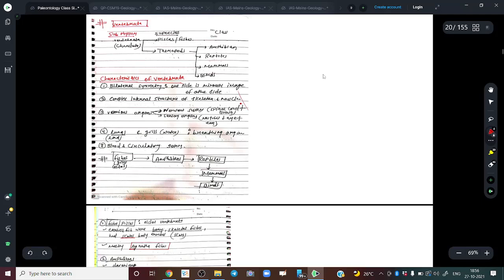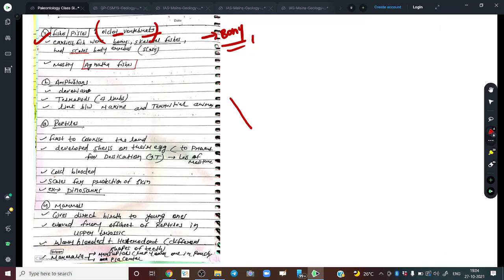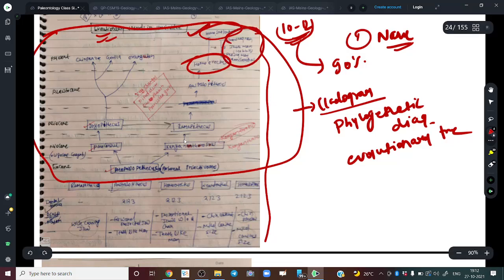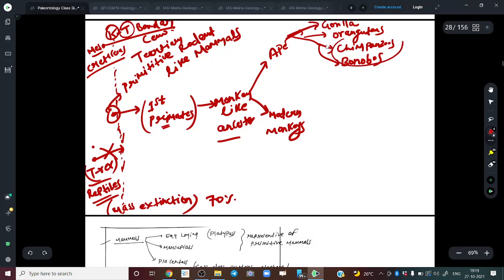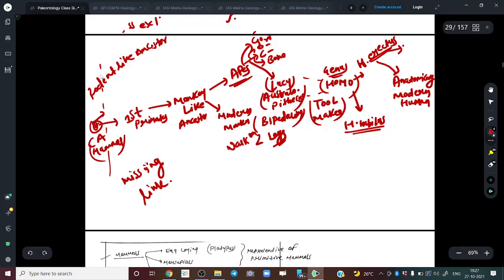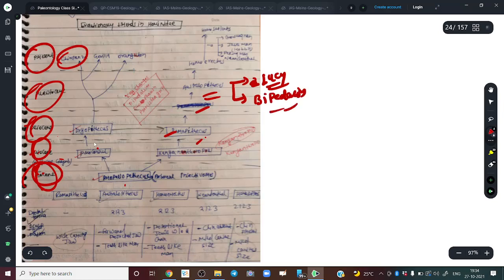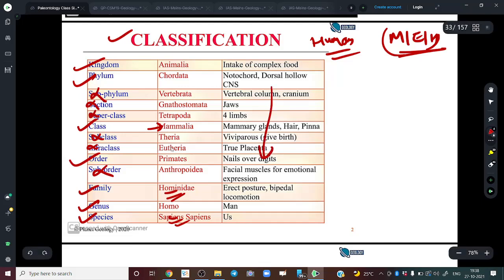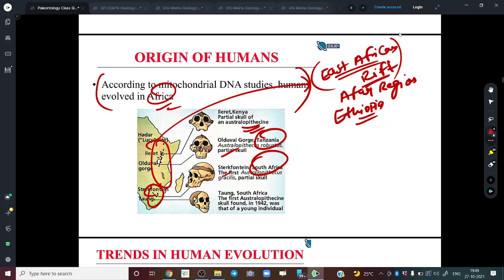Paleontology- Evolutionary trends in Hominidae (Man)_Part 1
Mayank sir Discusses the Evolutionary trends in Hominidae, an important and often repeated topic in Geology optional for UPSC IAS and IFS.